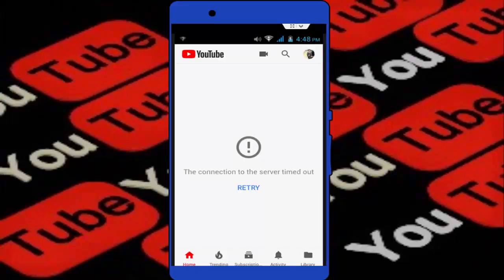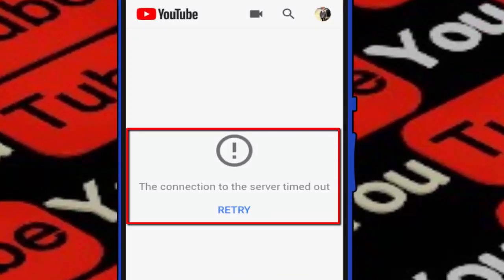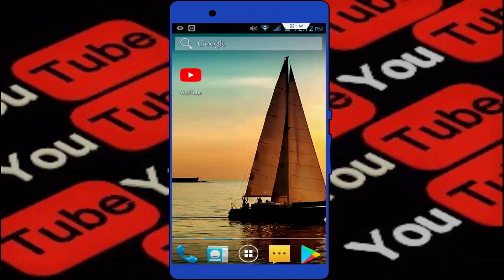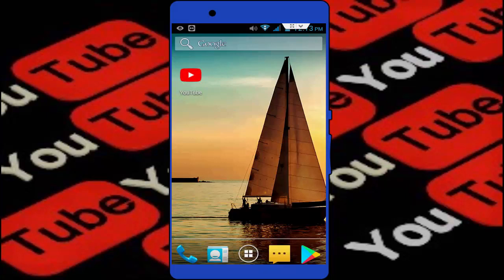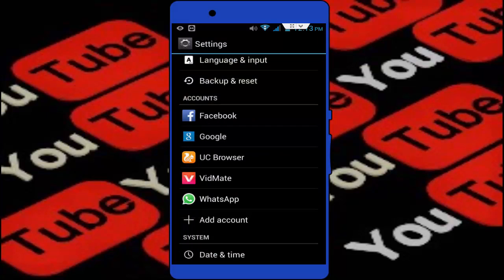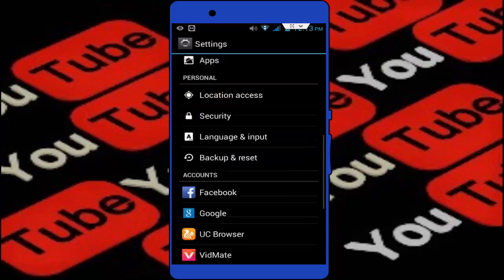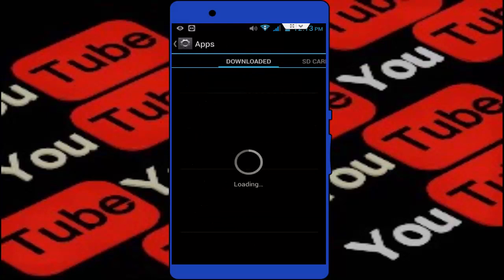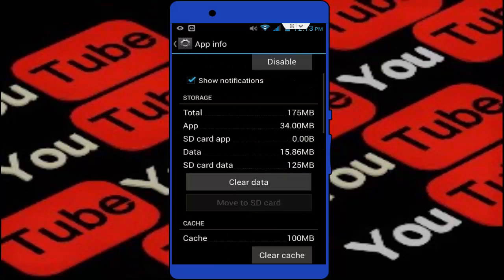How to Fix Youtube Error the Connection to Server Time Out in Android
How to Fix Youtube Error the Connection to Server Time Out in Android Phone
In Android How to Fix Youtube Error the Connection to Server Time Out